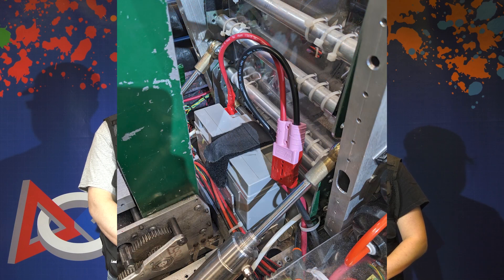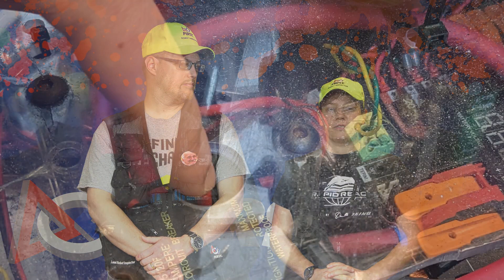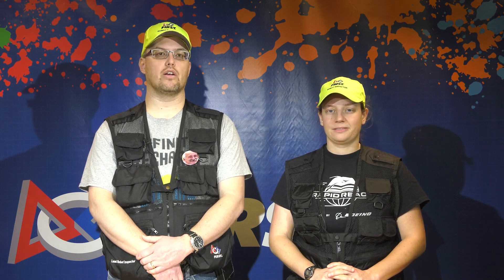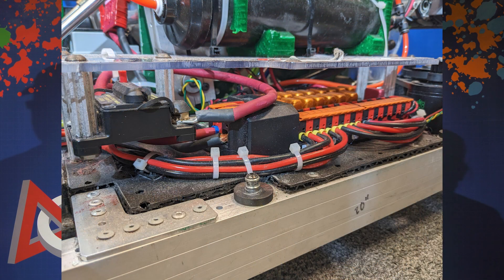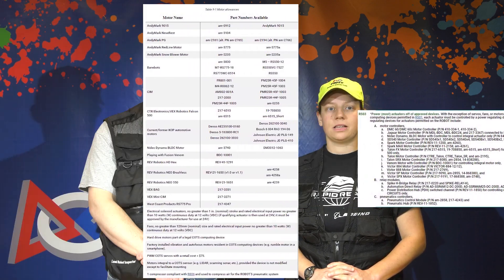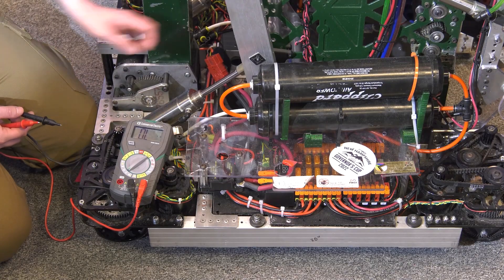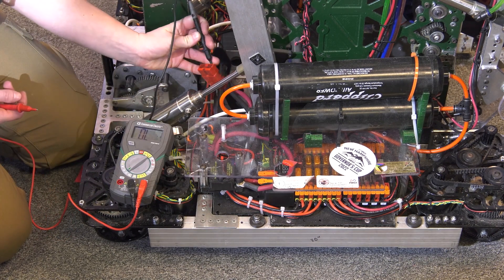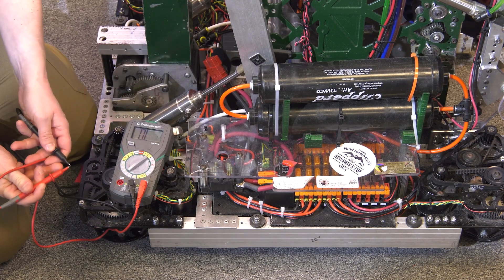Elektrik Devreleri Kontrollü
Serinin 3. Videosu